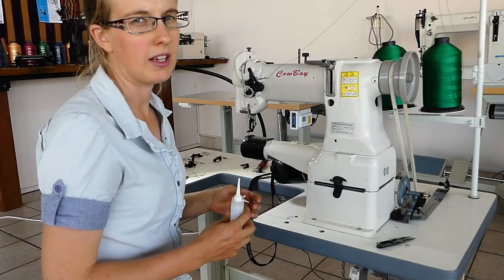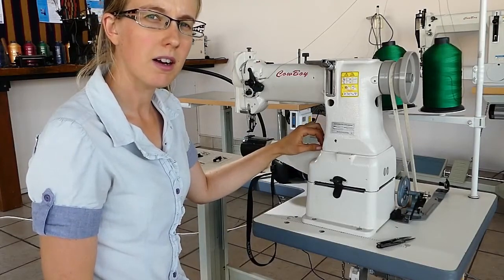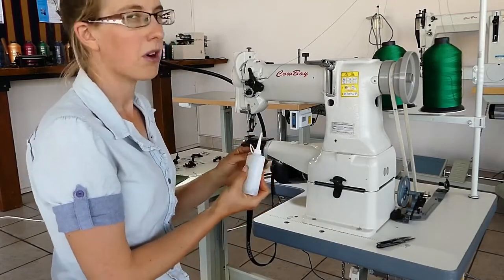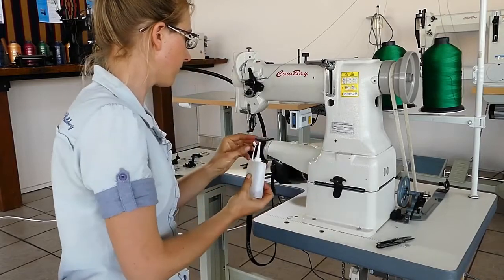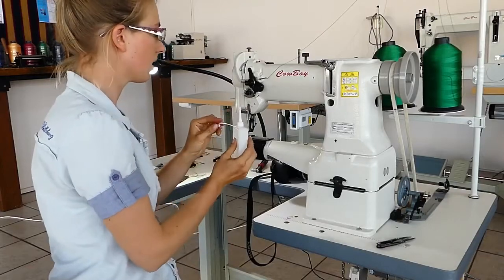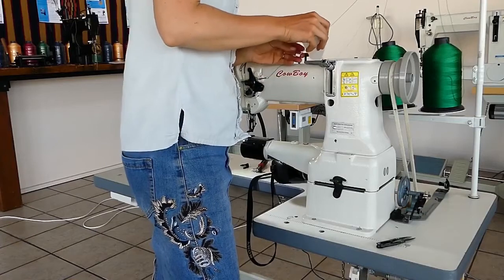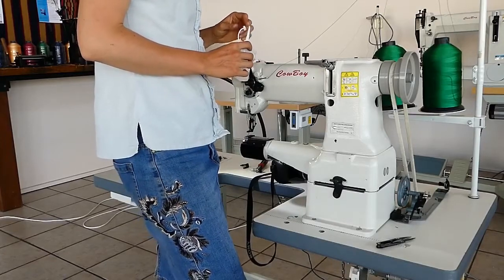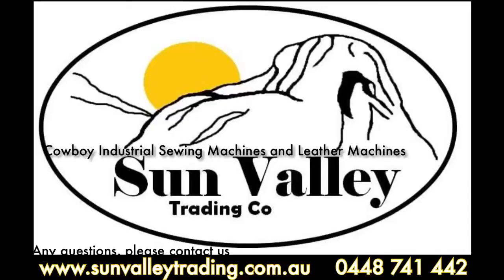How to oil your 227R heavy leather sewing machine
This oiling video made by authorized CowBoy leather sewing machine dealer in Australia (Jess & Mitchell Jackman).